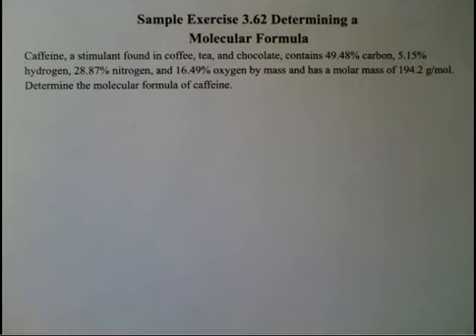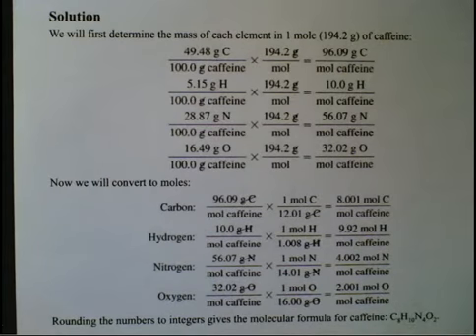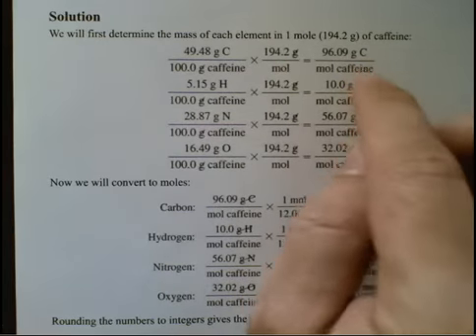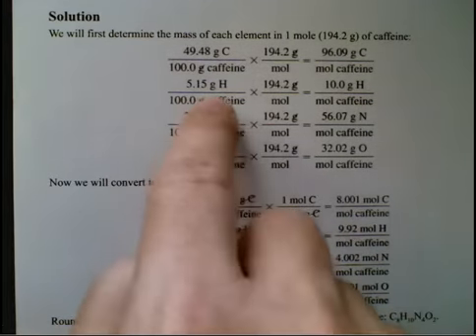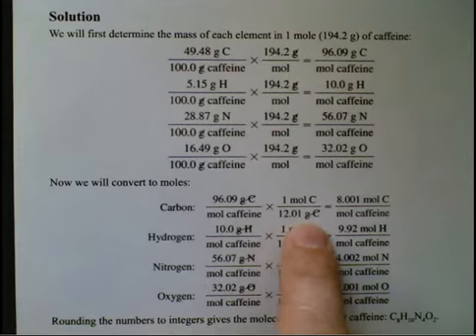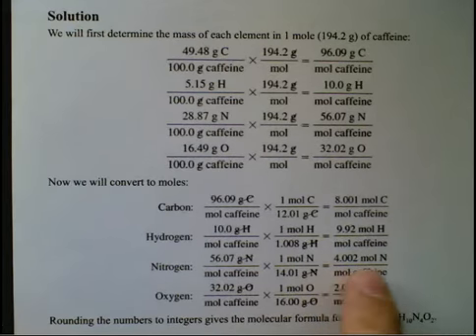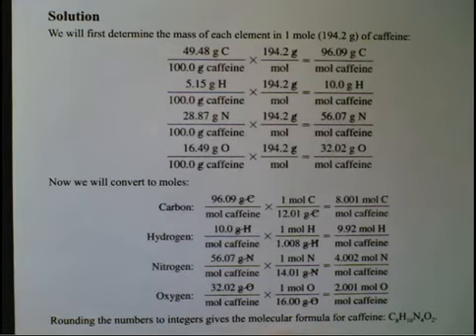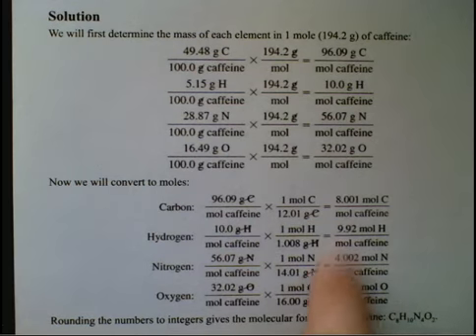Sample Exercise 03.62 Determining a Molecular Formula